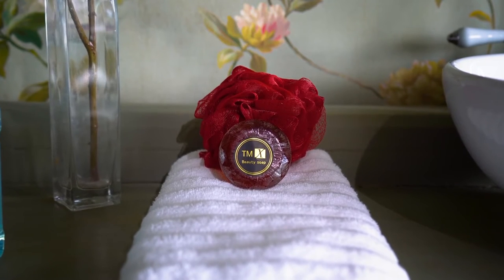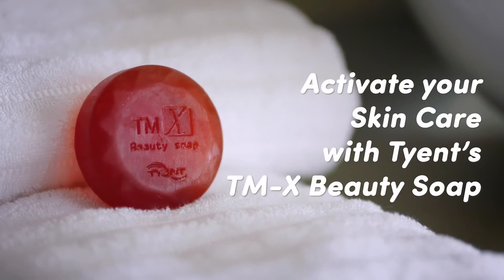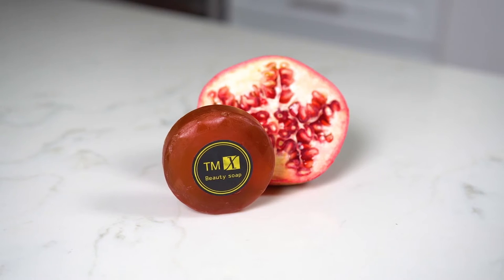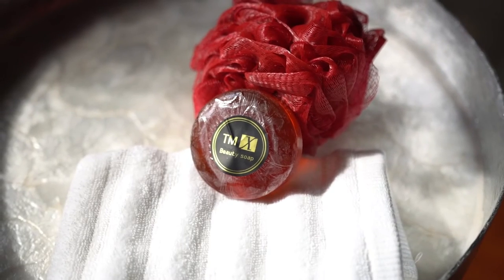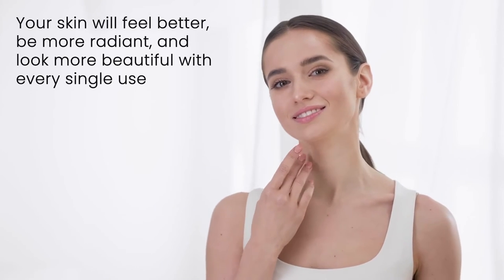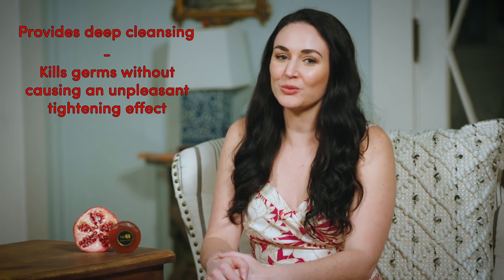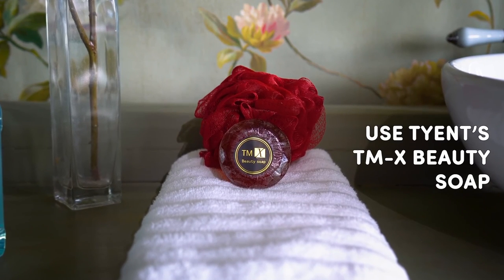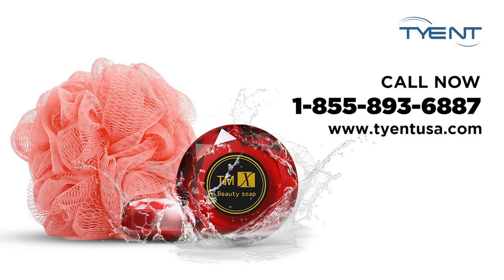A Miracle Formula For Healthy And Radiant Skin Every Day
Made with the most natural and hydrating ingredients, Tyent’s new TM-X Beauty Soap is guaranteed to give you the radiant skin you’ve always wanted to have.

Step up your skincare game with our specially fermented soap. No other beauty soap on the market can let you achieve gentle cleansing, smooth exfoliation, bacterial protection, and continued hydration even long after you’ve washed your face and body. Plus, like our water, the microscopic enzymes in our soap are small enough to penetrate your skin, which means it can renew your complexion in ways other soaps can’t.

Don’t wait until it’s sold out!

Have a Tyent water ionizer at home? You can also make Beauty Water that you can use as your final rinse when you’re in the bath or as a toner and facial mist when you’re out. Our Beauty Water - the acidic level 1 setting on all our water ionizers - has the same pH level as our skin.

Tyent’s water and TM-X Beauty Soap will revolutionize your skincare. If you don’t have one of our industry-leading water ionizers yet, shop for your own model NOW

All Tyent water ionizers are famous for producing hydrogen-rich alkaline water that’s filled with essential minerals and antioxidants to energize, rejuvenate, and hydrate your body down to the cellular level. Our water helps protect your body from free radicals and thus slows down aging. Take a peek at all the good stuff that our water offers

Multipurpose is the name of our game. With a Tyent water ionizer, you’re not just getting a reliable source of filtered mineral-rich drinking water - you’re also getting an all-in-one cleaner AND beauty product. Use alkaline water for drinking and soaking your produce, and save acidic water for washing your skin and hair and cleaning your home. You can even use our water for gardening! How cool is that?

If you want to know about more than 75 uses and health benefits of our water, then grab your Ultimate Guide now

No other water ionizer on the market can filter over 200 contaminants and bacteria like ours can. The Tyent Dialipure dual filters with Ultra Filtration have has the same 0.01-micron filtration capacities as kidney dialysis machines!

See these amazing results for yourself when you read our Filtration Report

Worried about the harmful effects of drinking tap water? Sign up to get your FREE Water Report and find out about the bad stuff in your local water source

With Tyent, you’ll know your investment will be worth it because we offer a LIFETIME WARRANTY and a 75-day trial for ALL of our water ionizers! Plus, we’ve got a customizable you-first Easy Pay Financing Program that makes it so much easier to get your own Water Ionizer of the Year, so APPLY TODAY

Interested in buying any of our award-winning Tyent water ionizers?